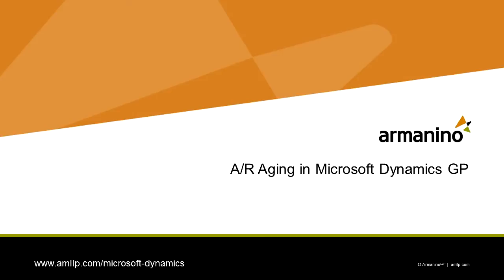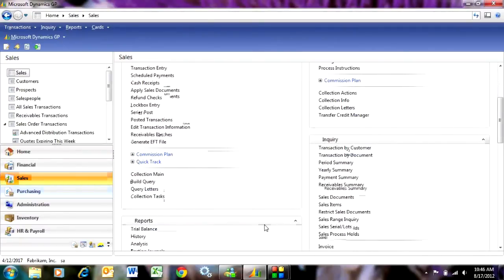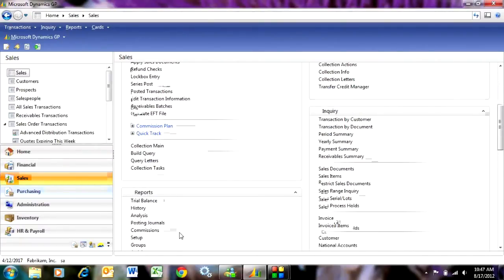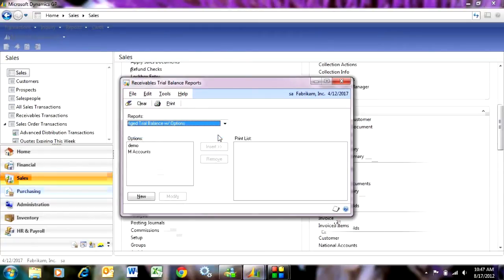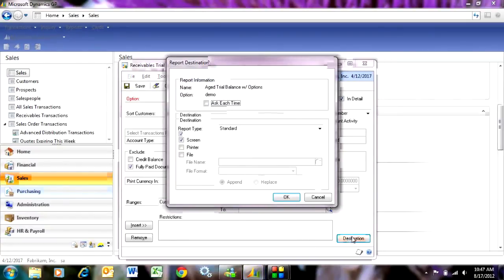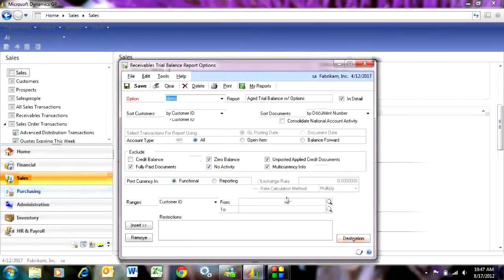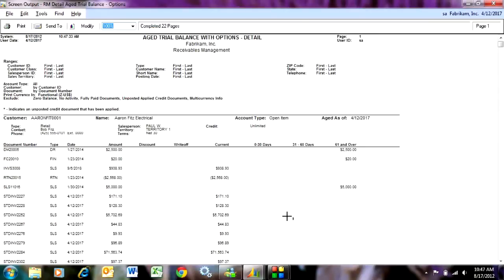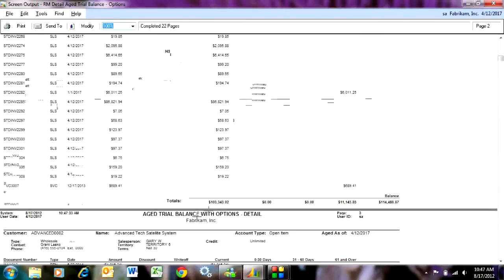Accounts Receivable Aging in Dynamics GP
Dynamics GP A/R Aging Report. Easy to do in myGPcloud. A good accounts receivable aging is essential to keeping on top of your customers open invoices. This video shows you how easy it is to run the essential report.